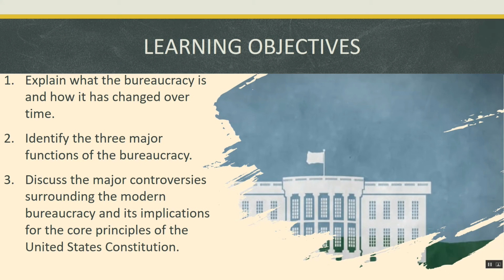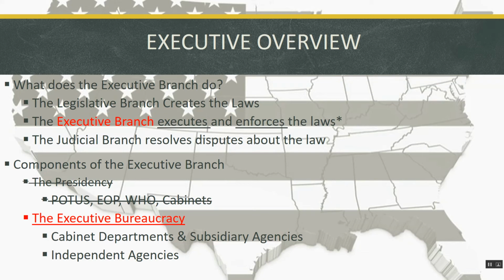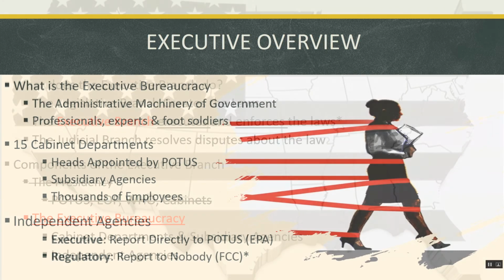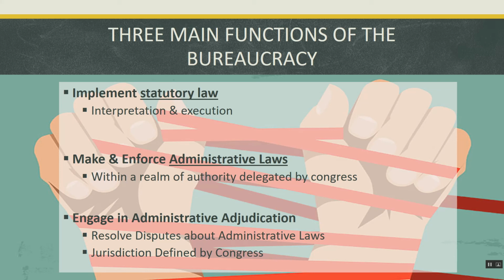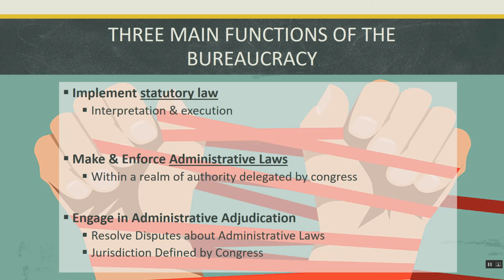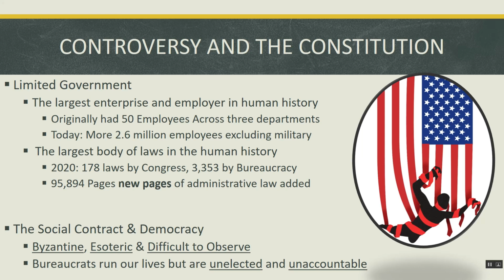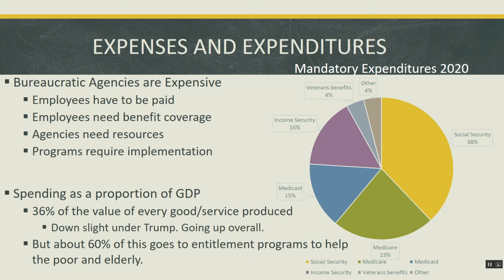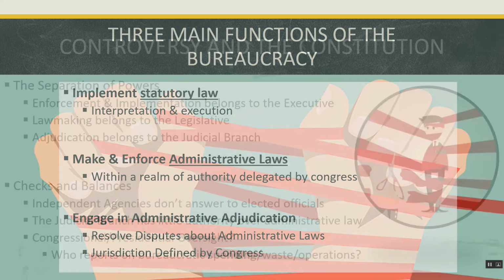08. The Bureaucracy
Bureaucracy: An organization that is structured hierarchically to carry out specific functions; a complex structure of offices, tasks, rules and principles of organization employed by large scale institutions to coordinate the work of their personnel and achieve their core functions”

Cabinet Department: One of the fifteen major departments of the executive bureaucracy that reports directly to the president and encompasses a large number of subsidiary agencies.
Independent Executive Agency: A federal agency that is not a part of any cabinet department but that reports directly to the president and handles a relatively small issue area. Example: EPA.
Independent Regulatory Agency: A federal agency that is not a part of any cabinet department and does not report to the president but that is charged with making and implementing regulations within a very specific area of public interest. Example: FCC.
Note: Under the Trump administration, the proportion of statutory to administrative laws increased. This means we had fewer bureaucratic policies for every legislative policy. Even still, the bureaucracy created 28 out of every 29 new laws in our country.  Under the current administration, the proportion of new laws being created by unelected bureaucrats as opposed to federally elected legislators has begun to rise again. The number of employees in the executive bureaucracy is also beginning to increase again, after marginal declines under the previous administration.